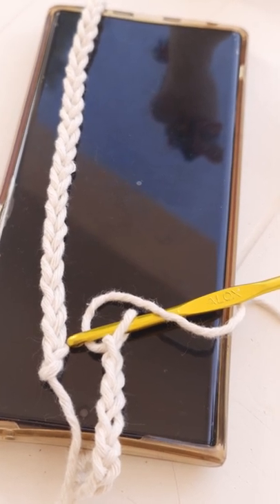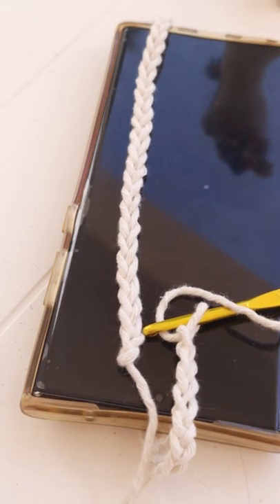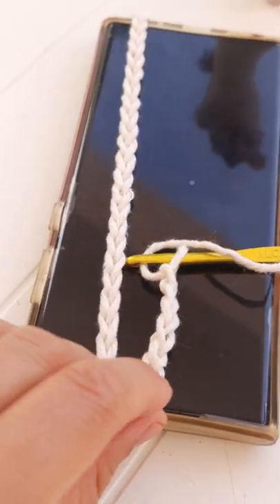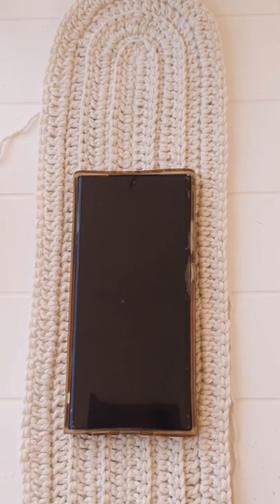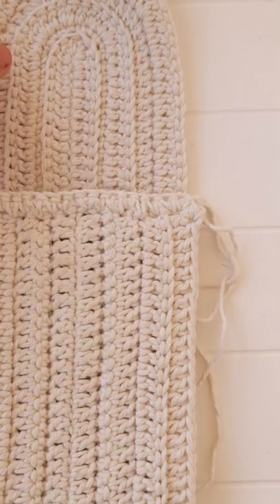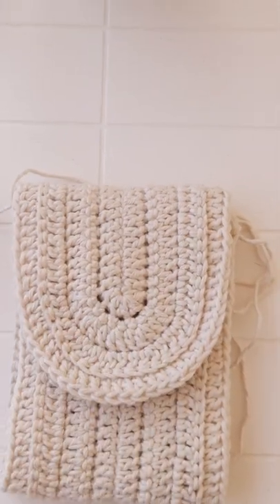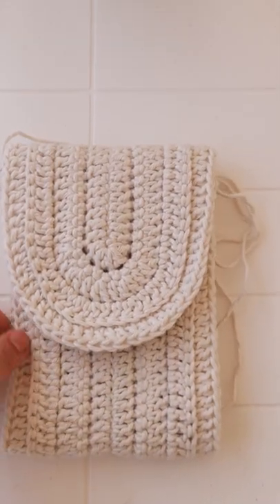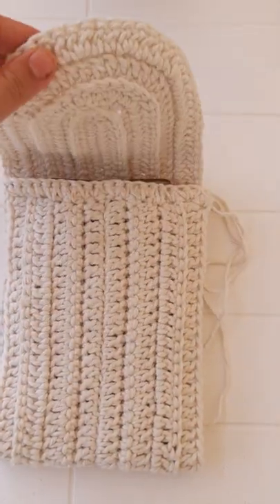How to crochet a phone case in 5 minutes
This phone case is very convenient because it can work as a small bag as well.

It is super versatile, because with crochet you can customize all the measurements as you please.

By crochet this with your own hands you can decide the colors and other details.

This is a very easy DIY crochet project for beginners that everyone can handle.